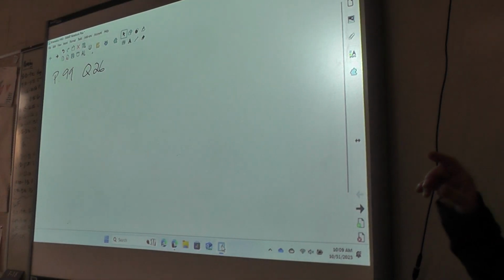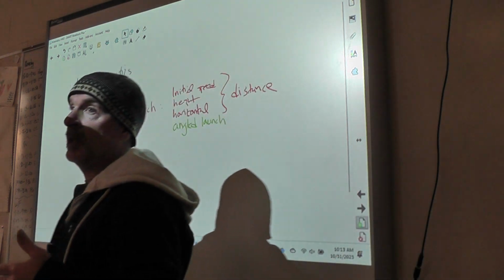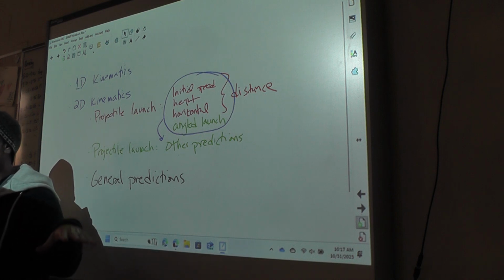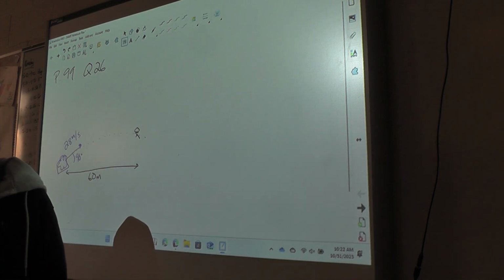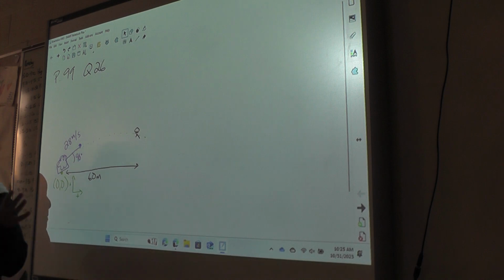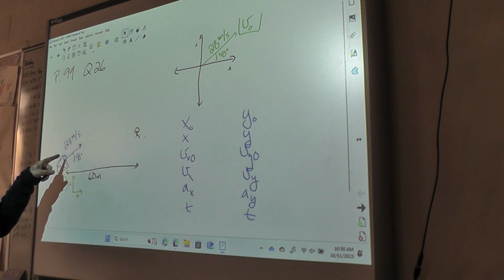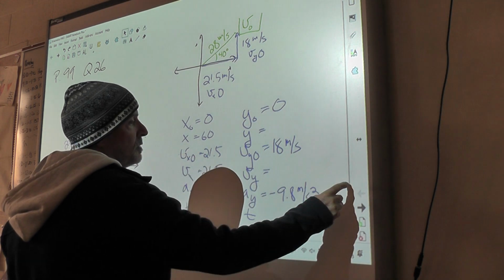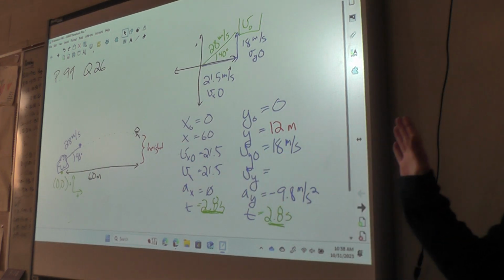Kinematics HW3 Q26